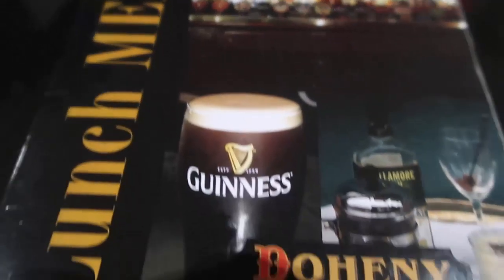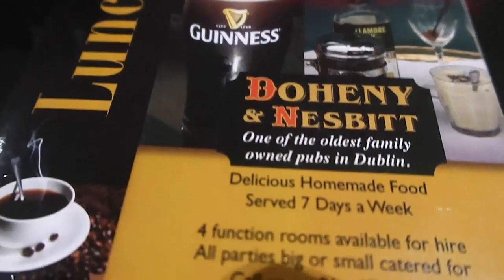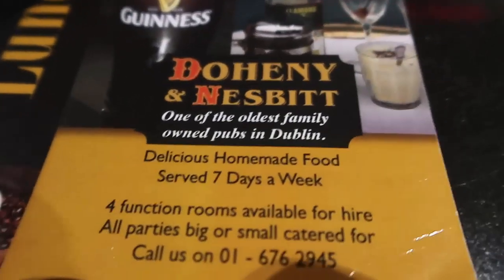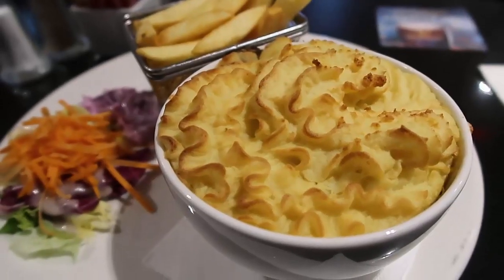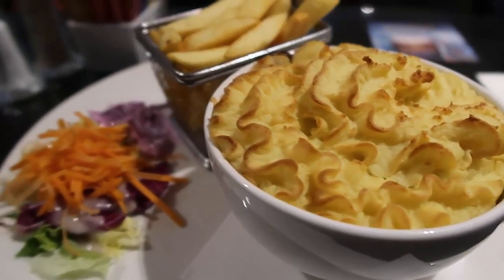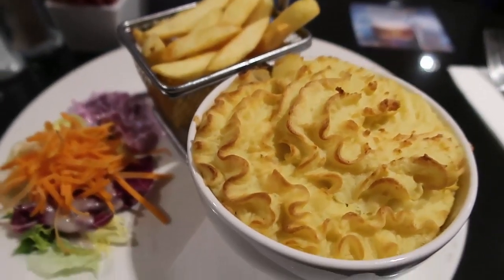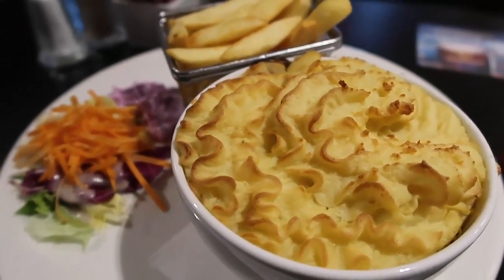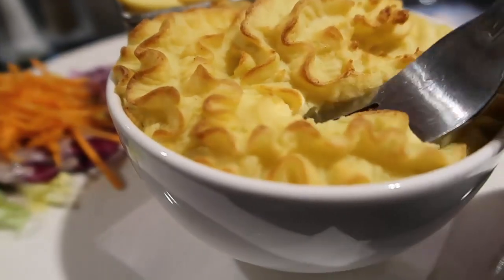Cozy Irish Pub Lunch in Dublin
Cozy Irish Pub Lunch in Dublin - a look at the extensive lunch menu and hearty meal at Doheny and Nesbitt, conveniently located in Dublin at 5 Baggot Street Lower, Dublin 2.